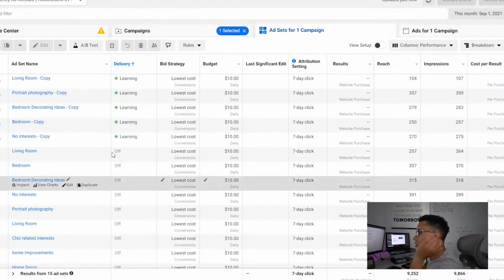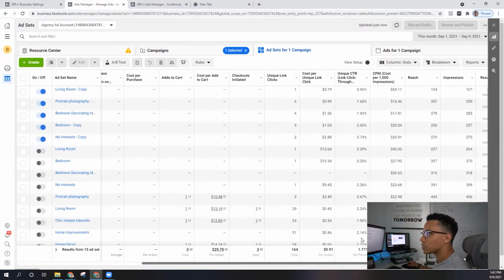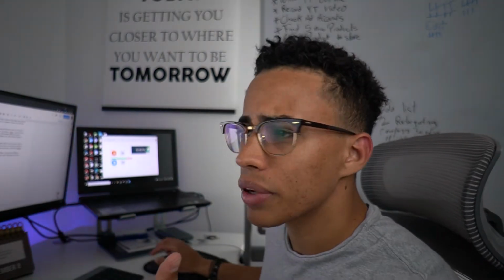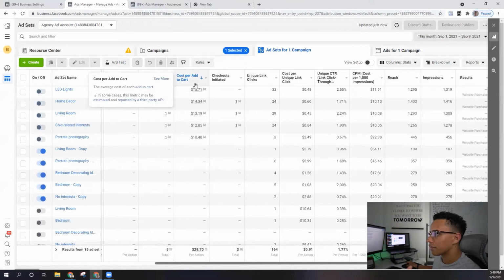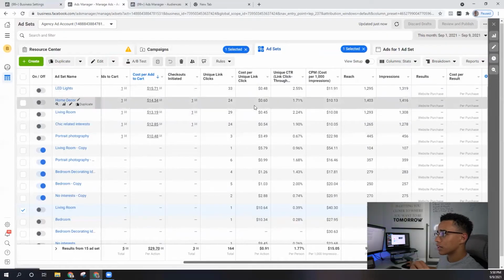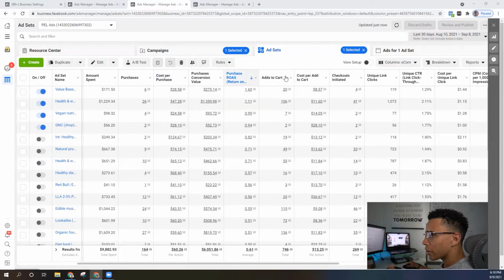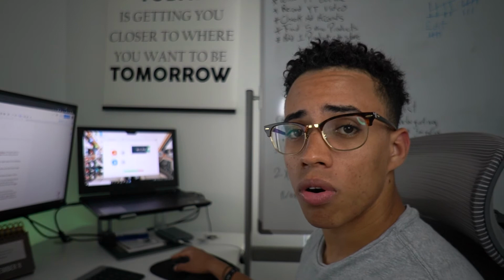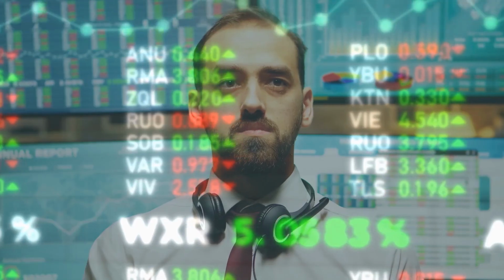No Sales After Launching Your Store? Here’s what to do...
We've all been in that situation where a few days after launching our store nothing happens and we think we did something wrong. The reality is you probably did. In this video, I show you the process we take to ensure we test products as effectively as possible!